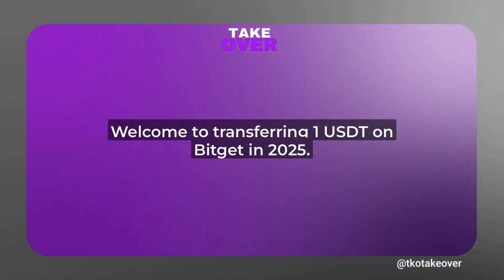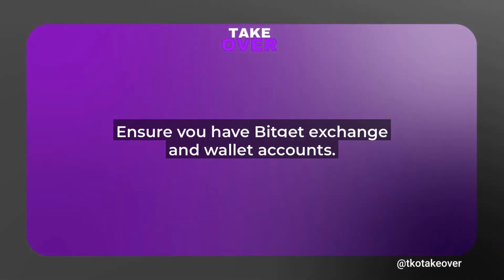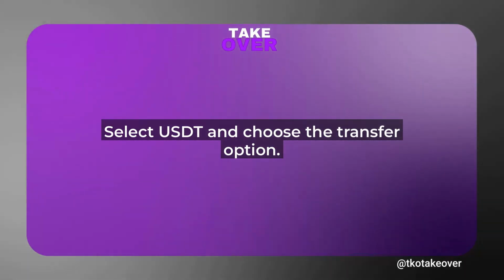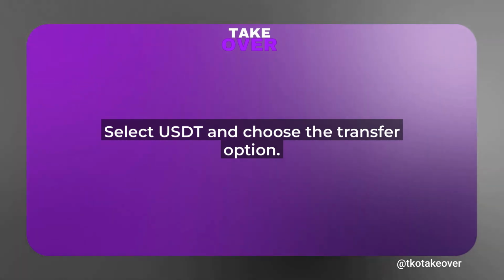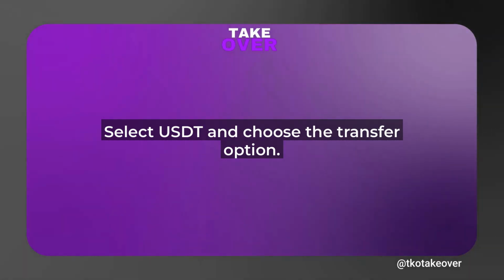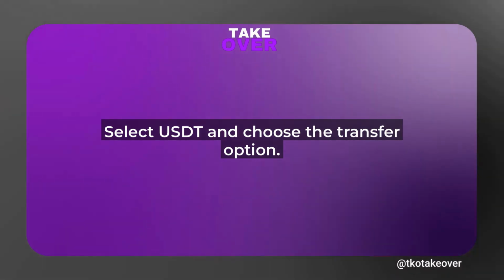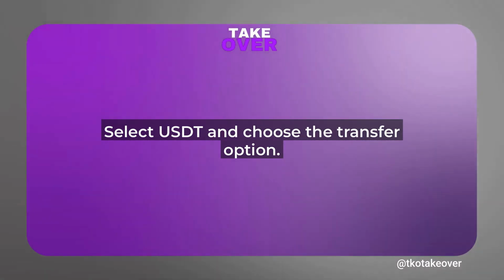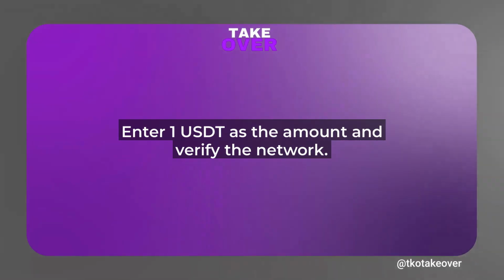How To Transfer 1 Usdt From Bitget To Bitget Wallet 2025